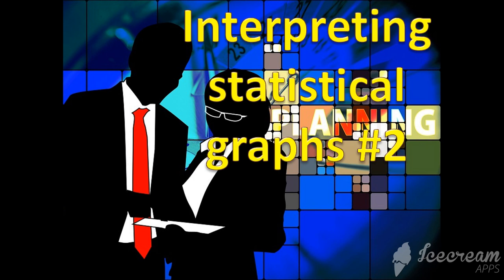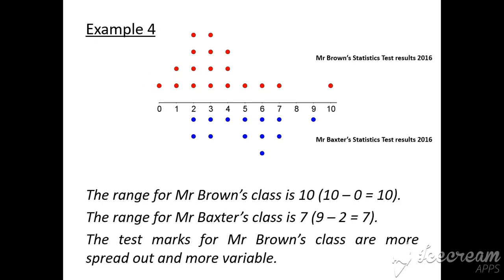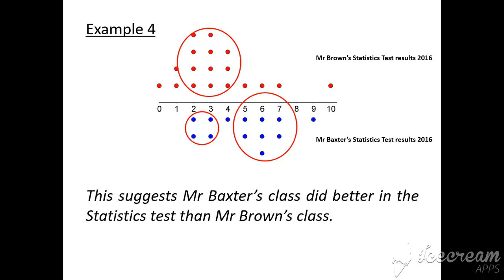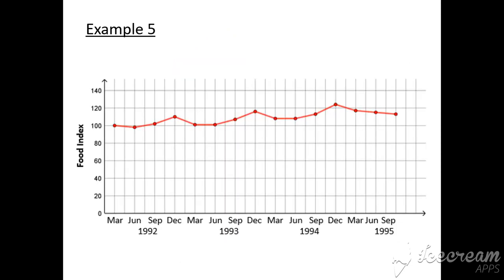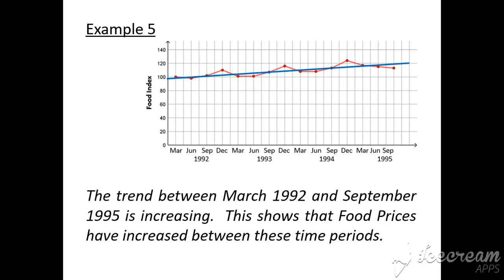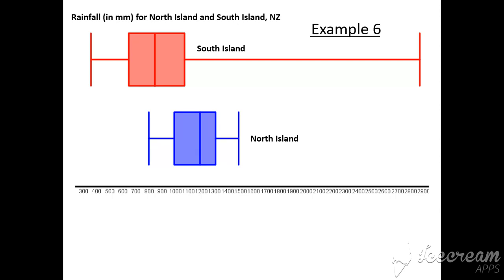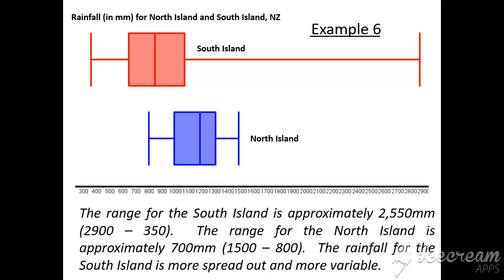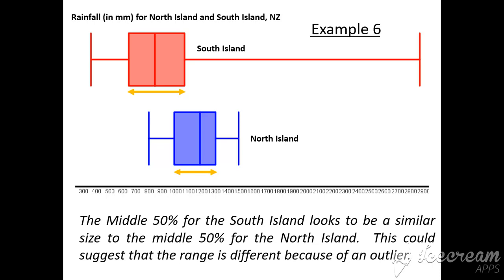JS18b - Interpreting statistical graphs #2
JS18b - Interpreting statistical graphs #2 @tahimaths23